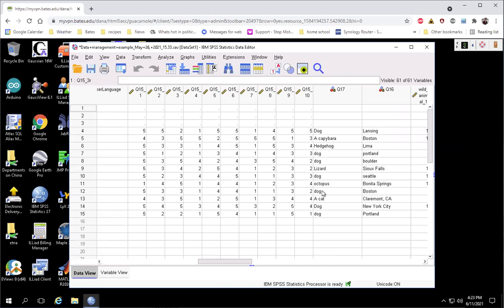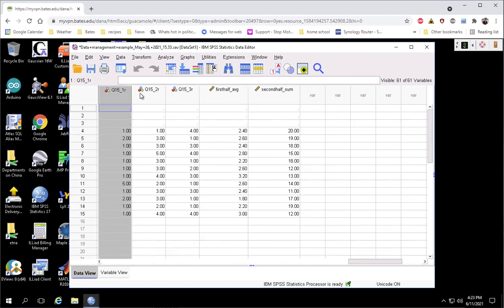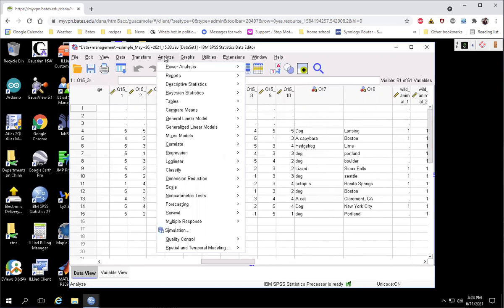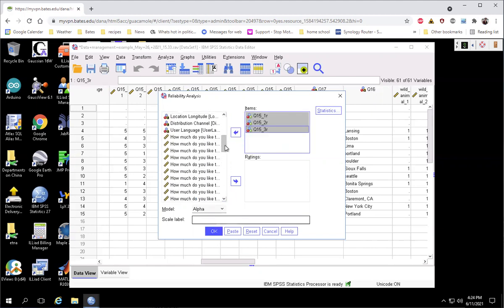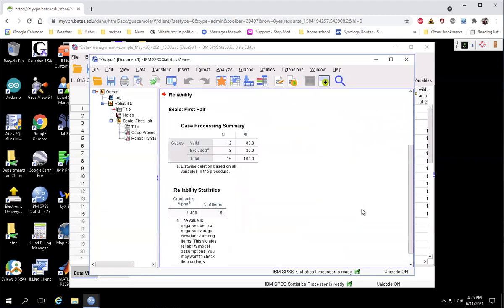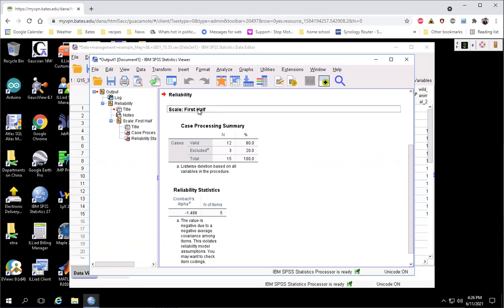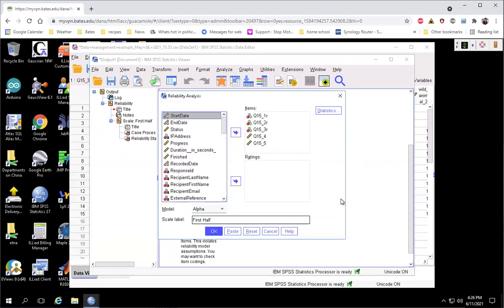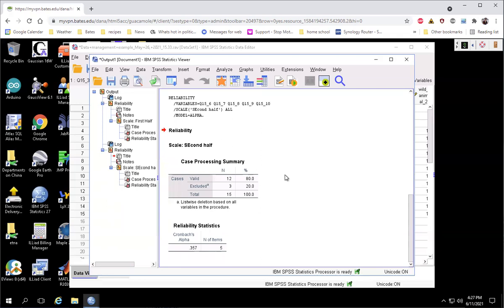SPSS how-to: Cronbach's alpha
Learn how to use SPSS to calculate the reliability measure Cronbach's alpha